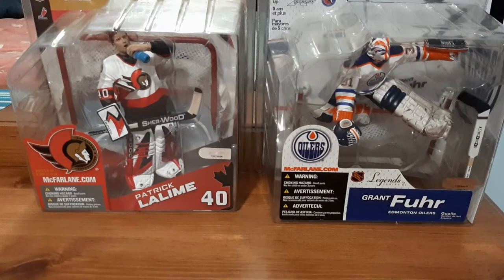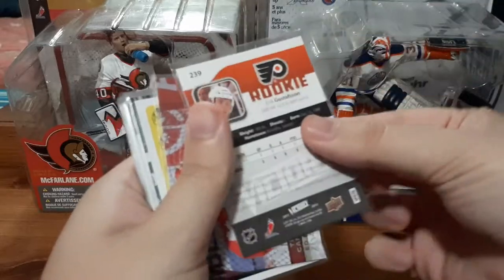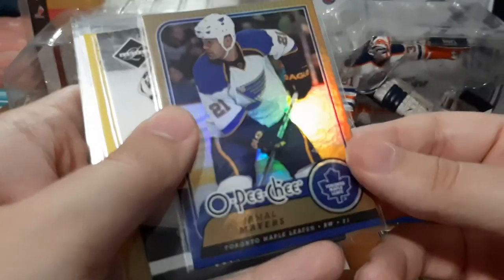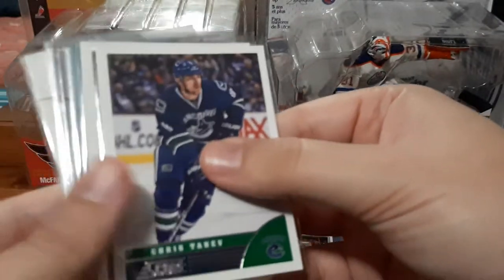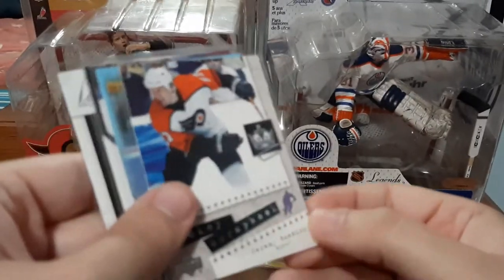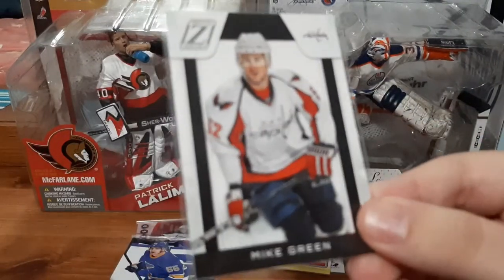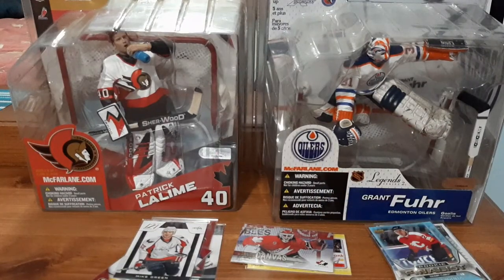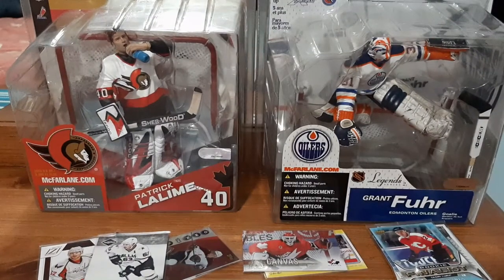Hockey Cards ebay mystery8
Today we open more eBay hockey card mystery packs! these ones cost $2 each pack